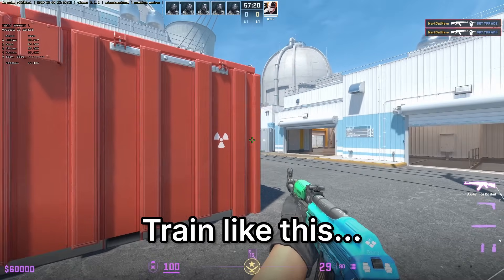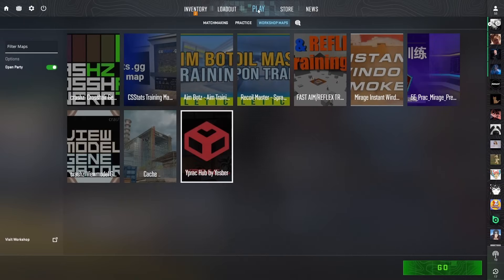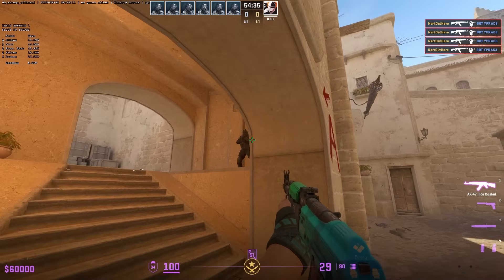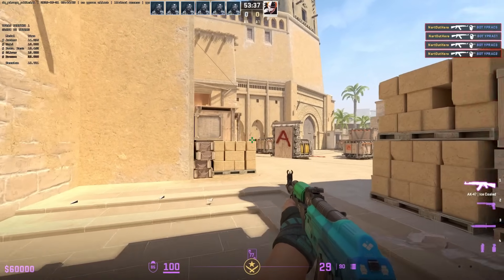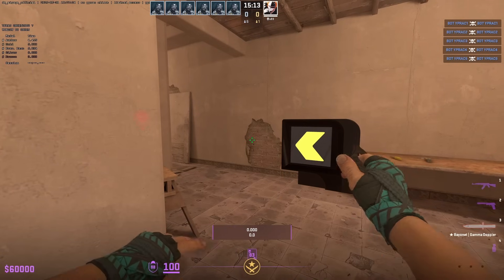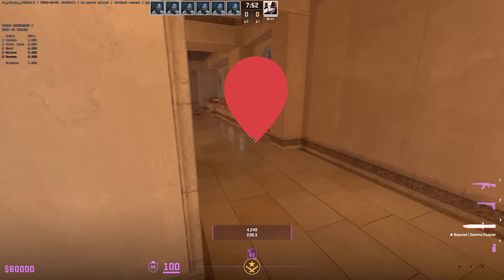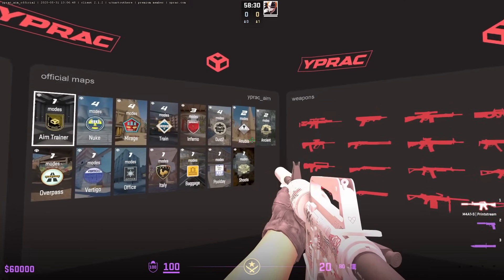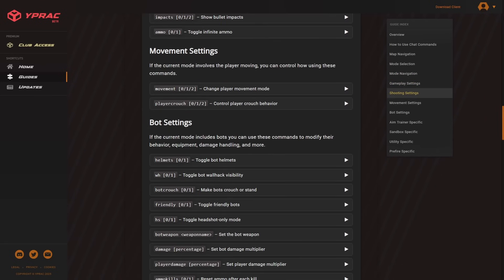How to Improve FAST in CS2 Using the BEST Training Map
Want to get better at CS2 fast? Yprac on the Steam Workshop is the best all-in-one training map for improving aim, utility, and movement. With Prefire, Utility Trainer, Sandbox Mode, and more, it helps you actually play better in real matches. If you're serious about ranking up, this is the tool to use.

⏱️ Timestamps:
0:00 Intro
0:46 How to install Yprac from the Workshop
1:01 Main menu overview
1:29 Prefire Mode explained
3:04 Utility Mode explained
3:36 Shortcuts Mode explained
4:16 Sandbox Mode explained
4:34 How to unlock Train
4:44 Yprac Client
5:44 Premium features overview
6:07 Yprac chat commands
6:30 Final thoughts and outro